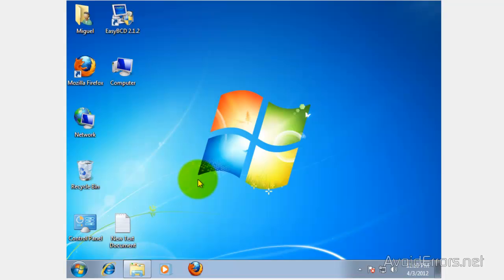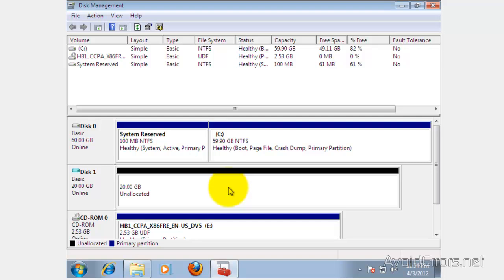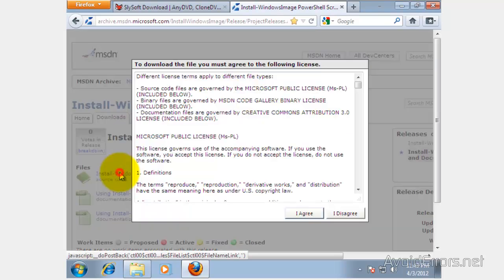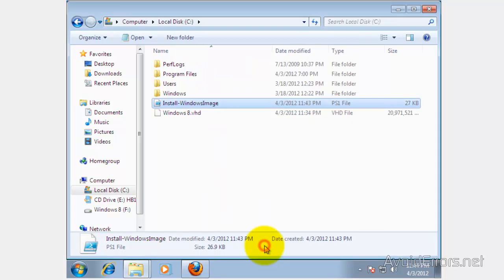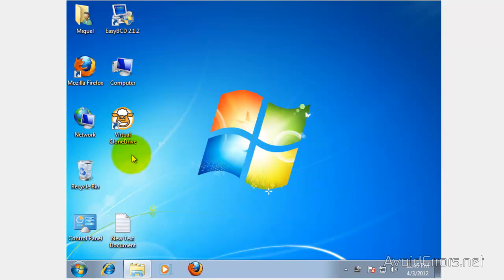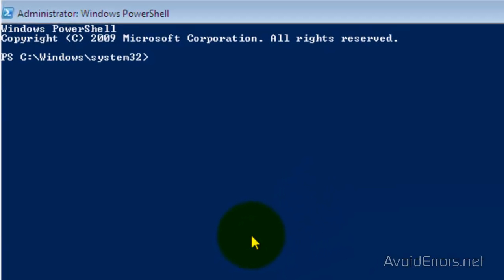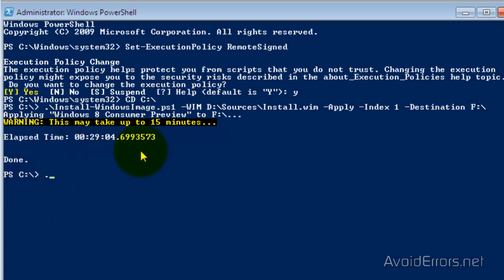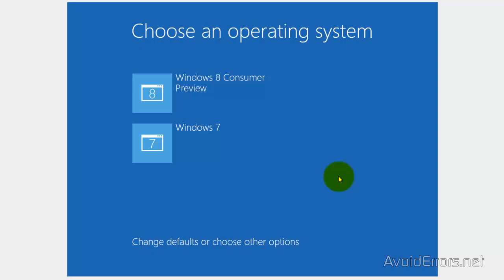Dual Boot Windows 7 and 8 Without Partitioning (Using VHD)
I have already shown you the classic method of dual booting Windows 8, here is how to use a virtual hard drive (VHD) to Dual Boot Windows 7 and 8 Without Partitioning. No Partitions required.